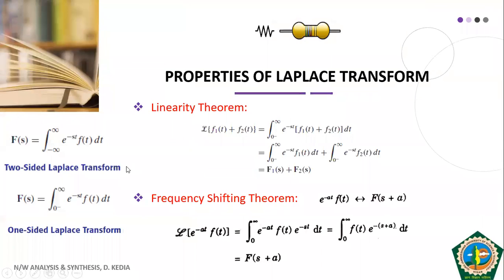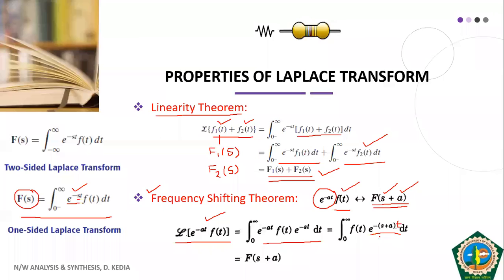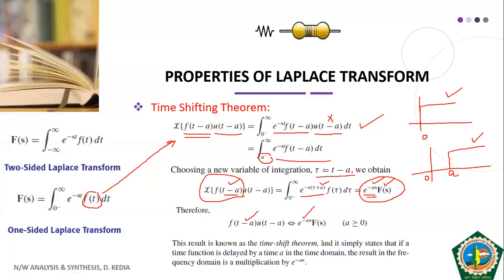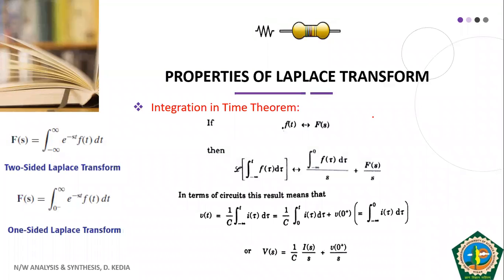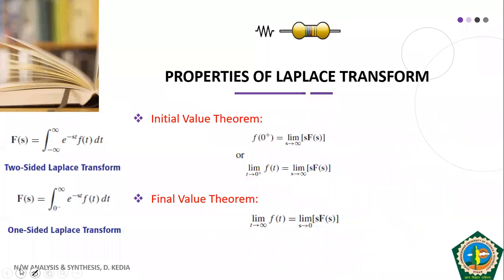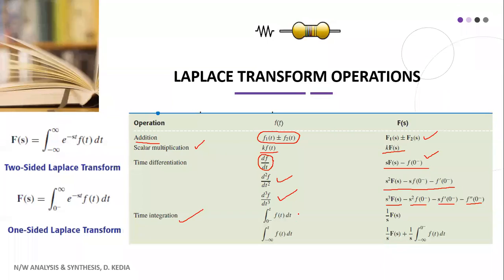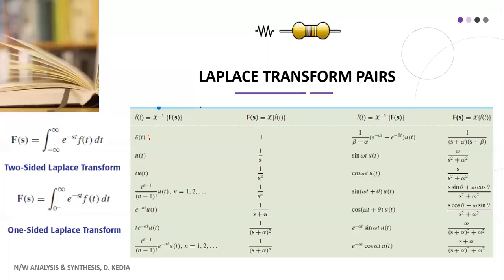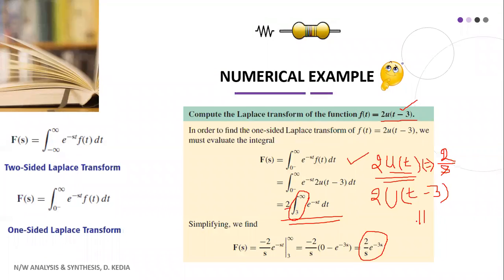Properties of Laplace Transform, Lecture 13, Network Analysis and Synthesis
Properties of Laplace Transform, Lecture 13 NAS, Network Analysis and Synthesis,B.Tech.(ECE)electronics and communication engineering